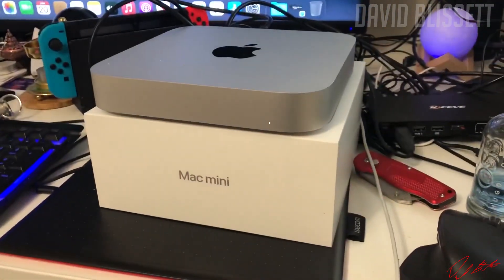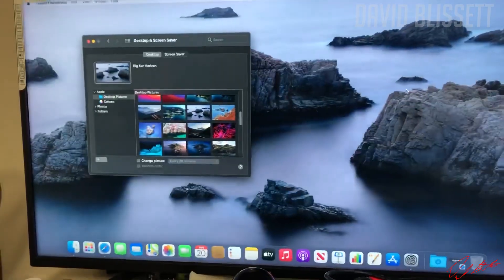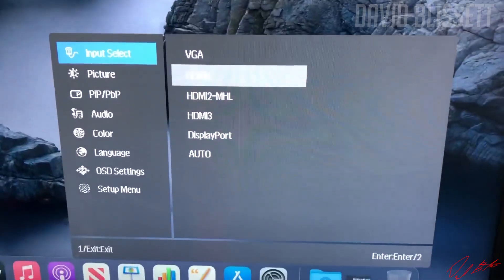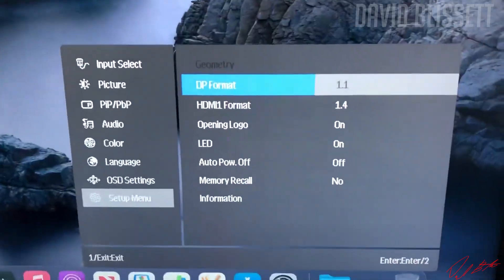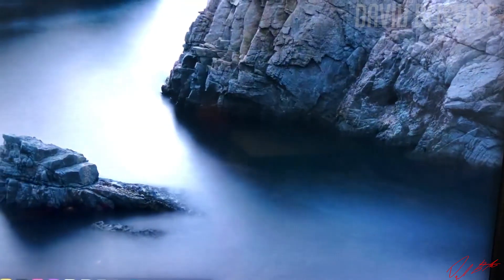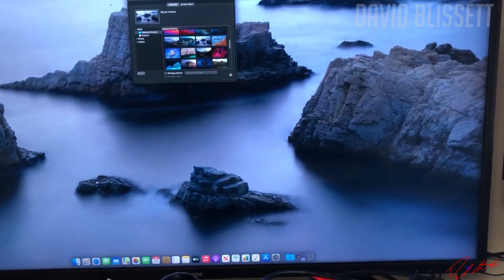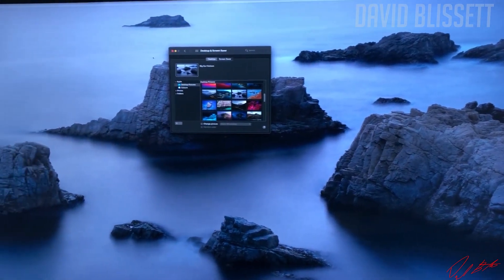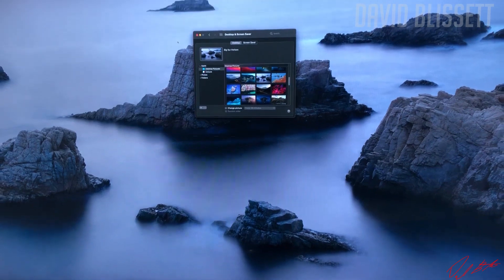Mac Mini M1 External Monitor Flickering 2020 FIX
If you are using an External Monitor with your Mac Mini and encountered Flickering on the Screen, then this video might have the required fix for you.